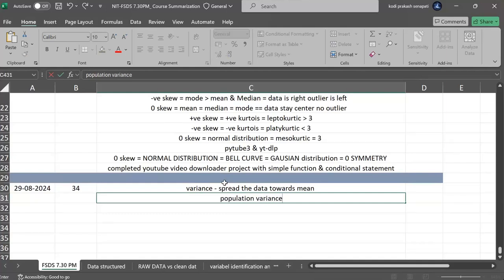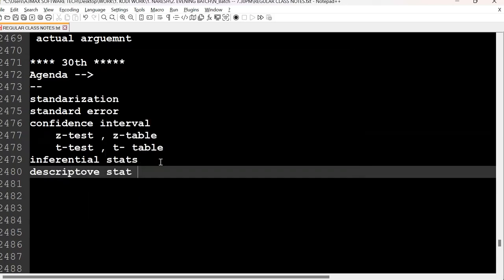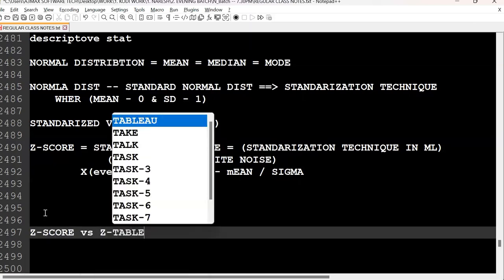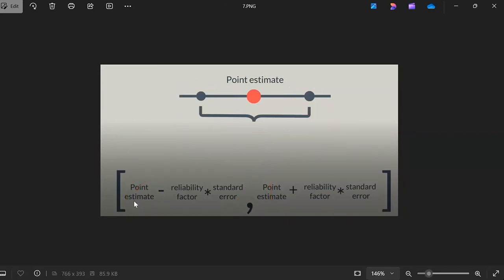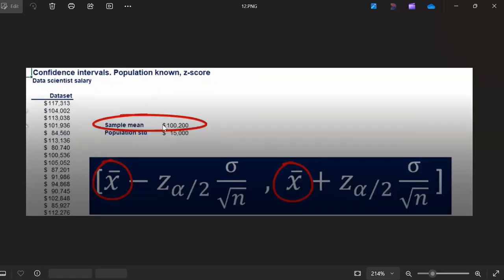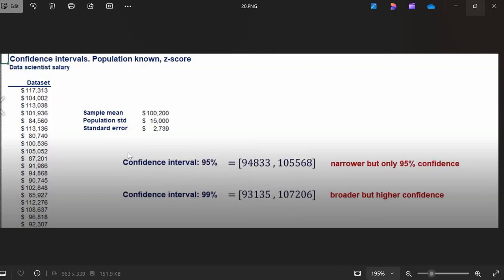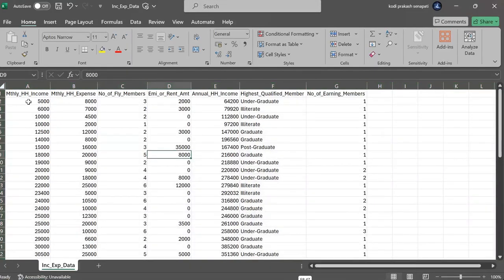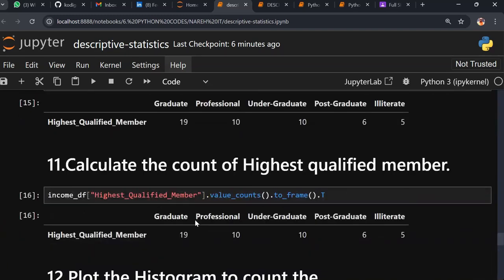34 Full Stack Data Science & AI Statistics, Z Test, T Test